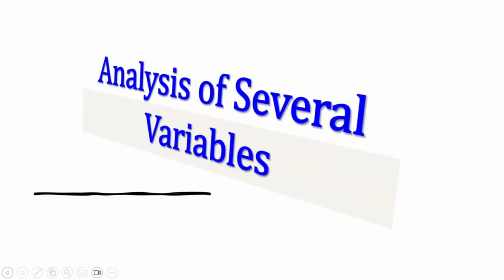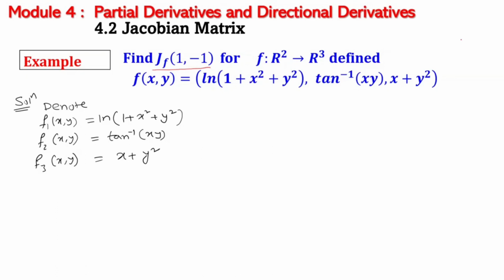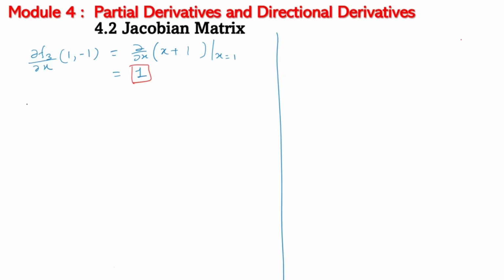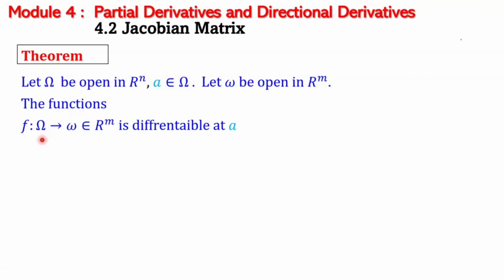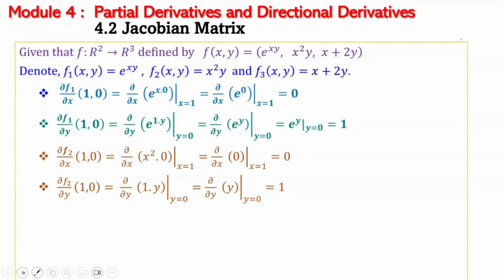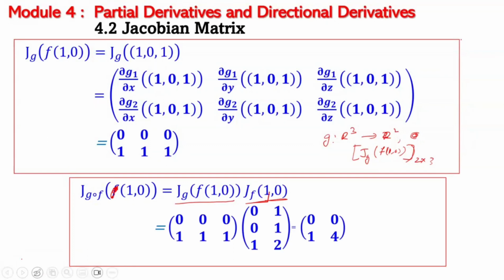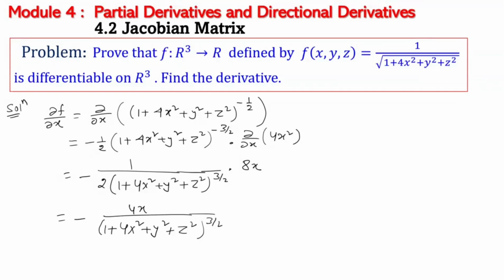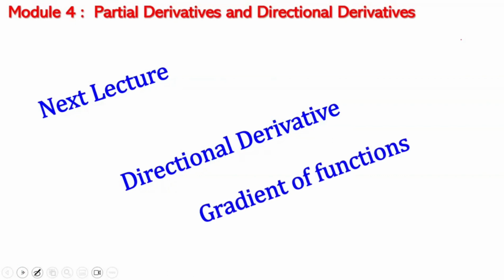Mastering Multivariable Calculus: Demystifying Jacobian Matrix Essentials!